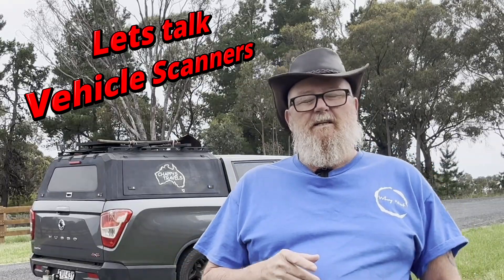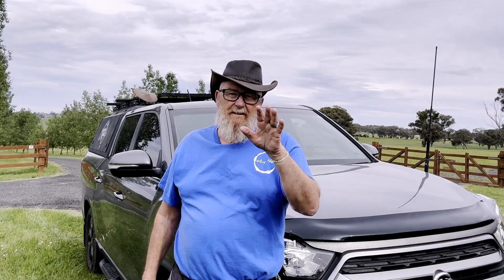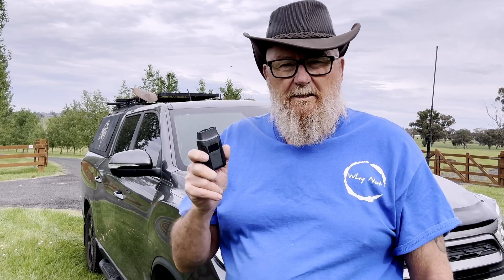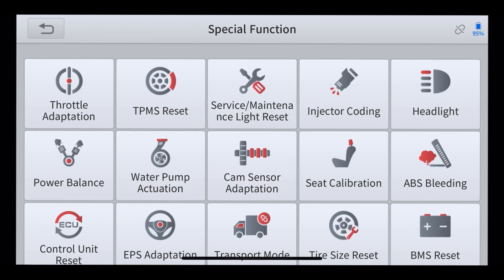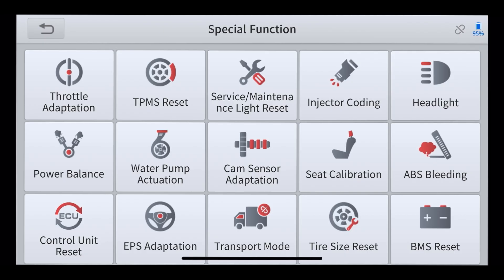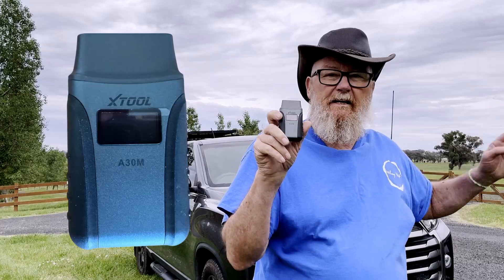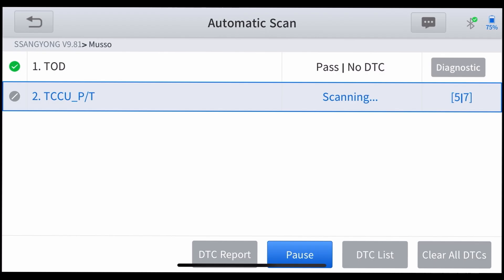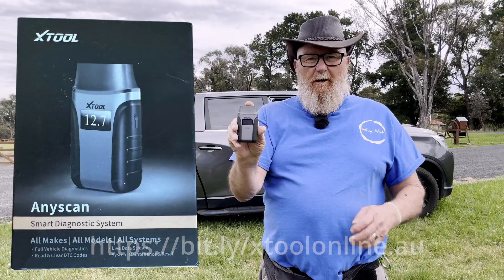Vehicle Scanner tool portable and a must for any one who loves their vehicles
Introducing the Xtool A30M OBD2 – a compact Bluetooth vehicle scanner that's smaller than a pack of cards yet delivers exceptional performance. This indispensable tool will empower you to efficiently handle breakdowns anywhere you travel across Australia. If you're passionate about motorsport or simply want peace of mind on the road, having this device in your glove box is a game-changer you won't want to miss!sure